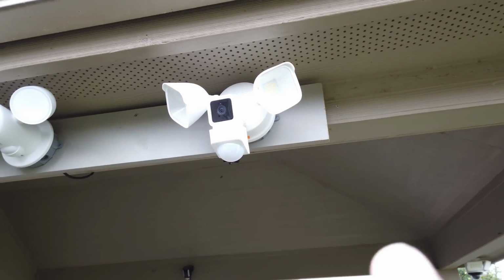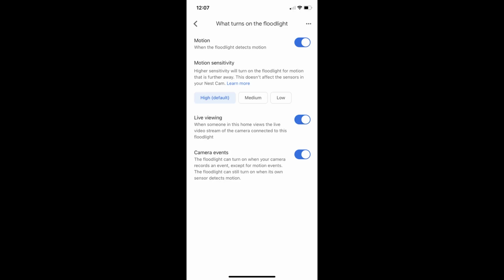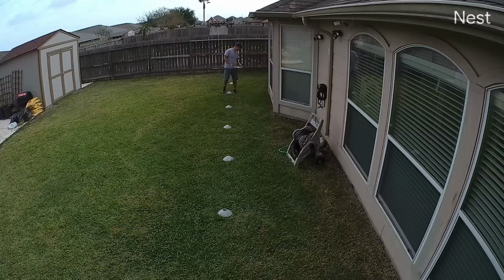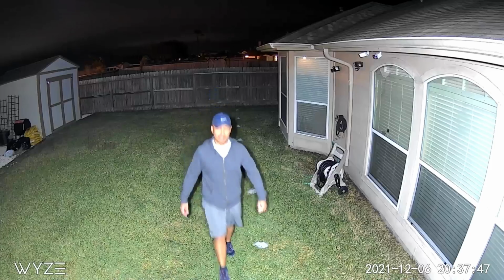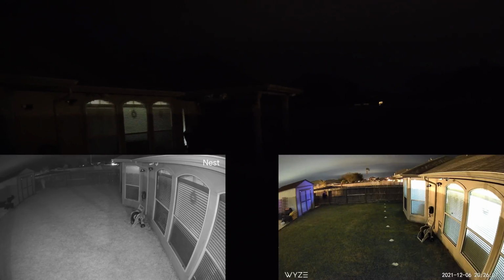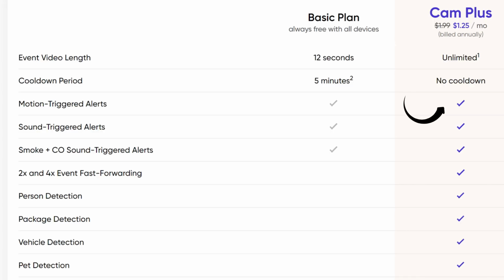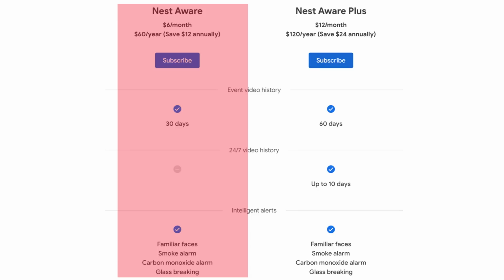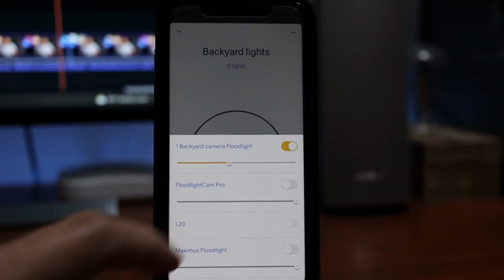Wyze Cam Floodlight VS Nest Cam with Floodlight - Which ONE is BETTER?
Today, we are going to compare 2 floodlight cam systems - the Wyze Floodlight Cam vs the Nest Cam Floodlight. I am comparing these 2 because they are both an add on floodlight accessory to their corresponding WiFi cameras. We will compare the video and audio quality in both daytime and at night with their floodlights ON and also compare their features and lack there of and see if you want to go with an affordable floodlight cam or an expensive one.

00:00 Introduction
01:11 Price and Feature comparison
02:19 Daytime Video Quality
04:18 Night Time Video Quality
06:42 Side by Side Comparison
07:38 Detection distance at Night
08:11 Motion Alert | Cool Down Testing
10:37 Camera Audio Comparison
10:58 Subscription
12:09 Shortcomings and Final Thoughts